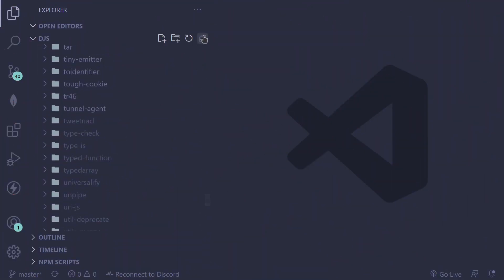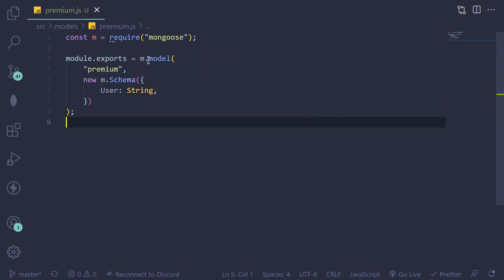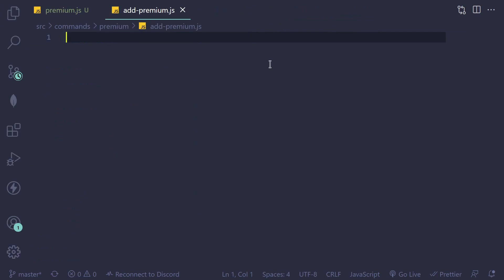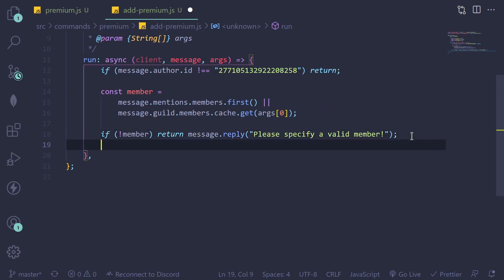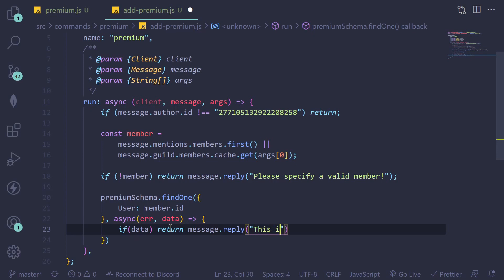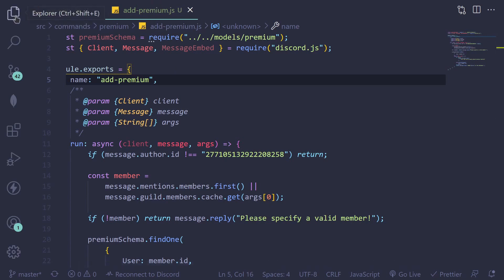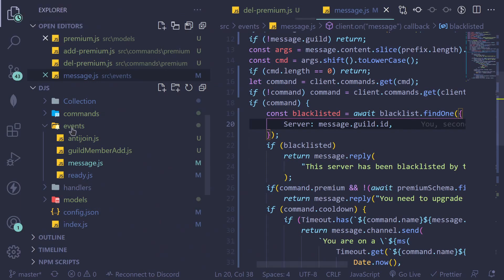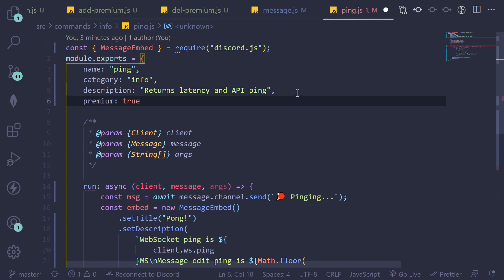#93 Premium System (with MONGODB) | discord.js tutorials